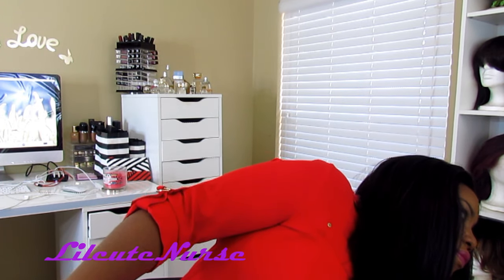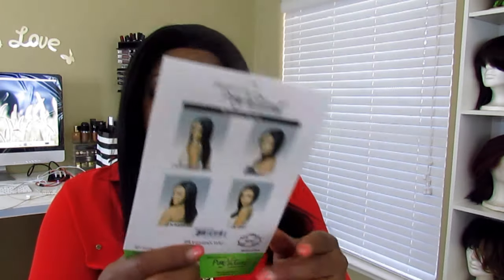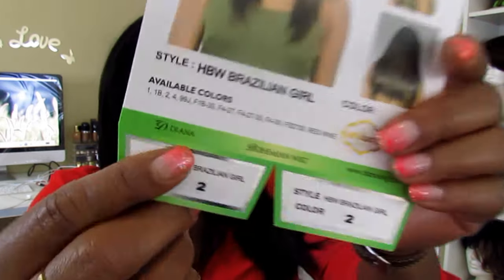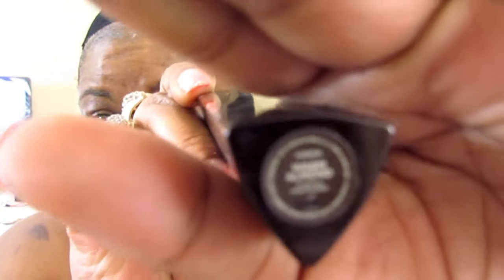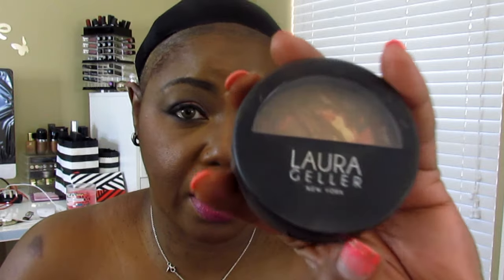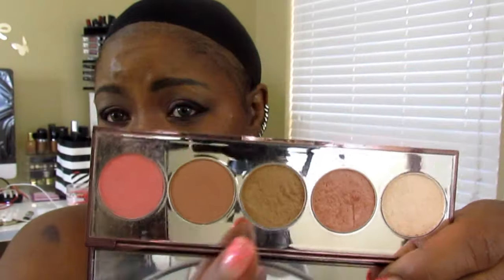New Hourglass Foundation Stick + Lace Front Diana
FYI-God is Good all the time

The hour glass stick foundation is in warm honey, and totally the wrong shade for me, but i made it do what it do.

The unit is from pure Natural, it a bohemian lace front 100% human hair blend, a quick internet search will bring up places to pick the this beauty up from.